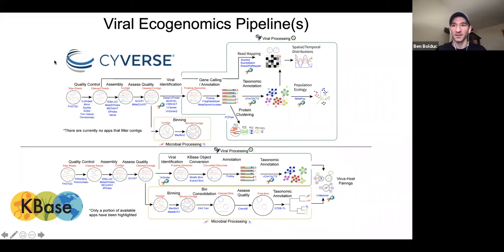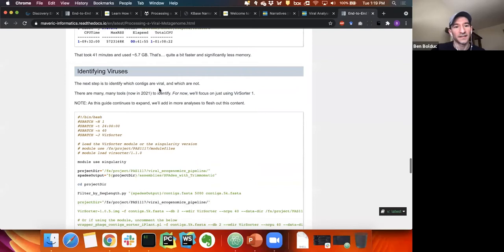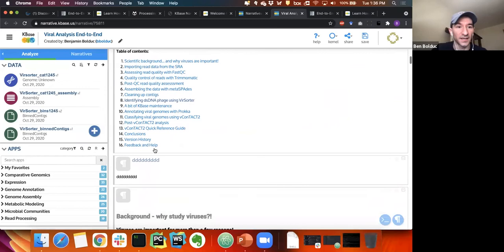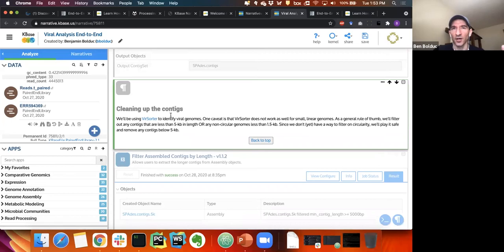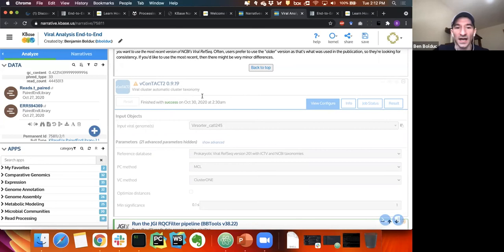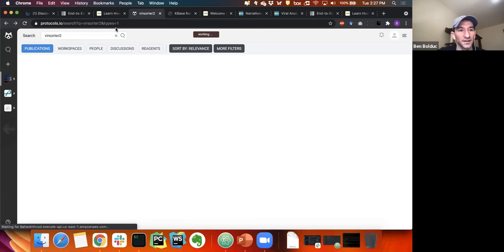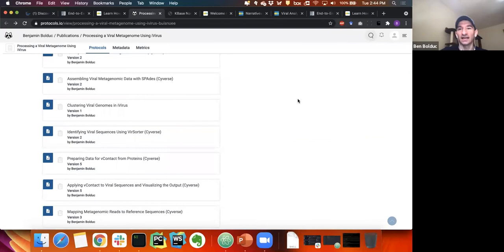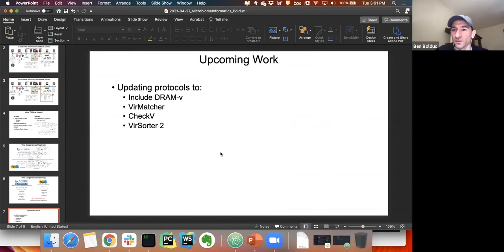Microbiome Informatics Series: Viromics 2 – the virus ecogenomics pipeline | Ben Bolduc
A webinar by Ben Bolduc (Ohio State University), in which he presents a workflow to analyze virus metagenomics data using several 'iVirus' tools. For more content from the webinar series, see further below. More details about some of the training materials and tools described in this video can be accessed

This 10-part webinar series was recorded in Spring 2021, and represents a first phase effort to digitize 7 years of a hands-on informatics training course in this space, with a focus that goes beyond 16S-based studies to leverage the power of shotgun sequencing. Each 1.5 – 2 hour webinar will provide a brief concept introduction, and then hands-on practical exercises designed to provide cutting-edge first phase of training in Microbiome Informatics to empower researchers to better understand microbes and their viruses in complex communities.